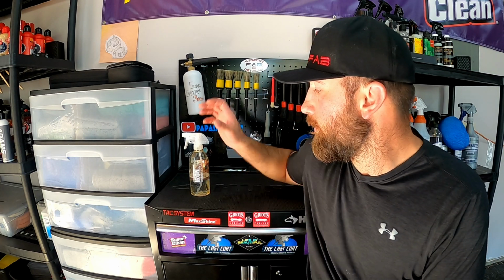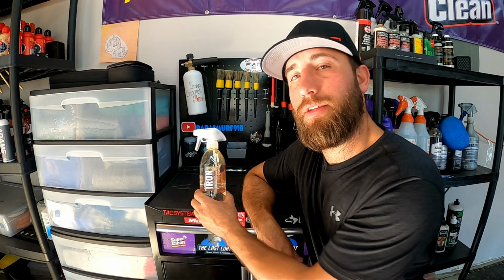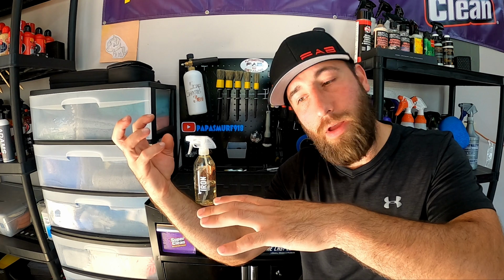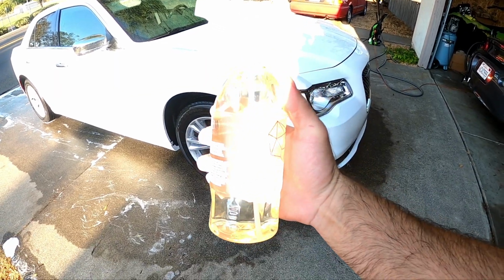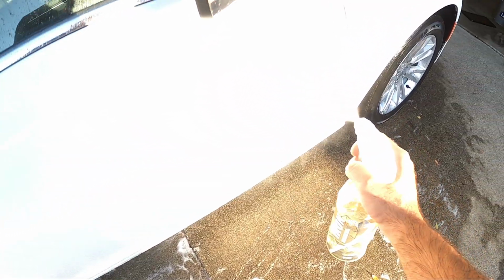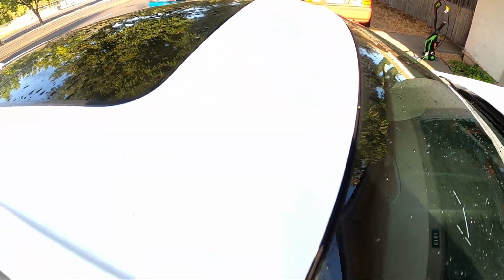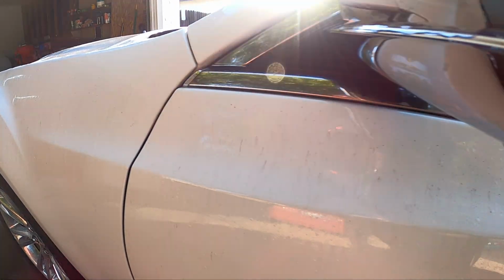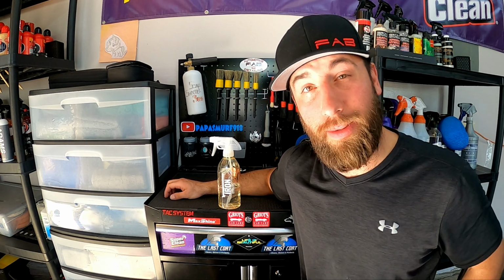GYEON Q2M IRON REVIEW | Is this stuff any good? | Watch it BLEED!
In this video I'll be bringing you all along with me as I take look at the Gyeon Q2M Iron! Is the iron removing step really needed? While there are tons of iron removers out there, what does this Gyeon Iron bring to the table? Aside of the rotten egg smell, I found this to work very well. Check it out in action as we test it out on this 2015 Chrysler 300c. I hope you all enjoy this video!!! THANK YOU ALL!!